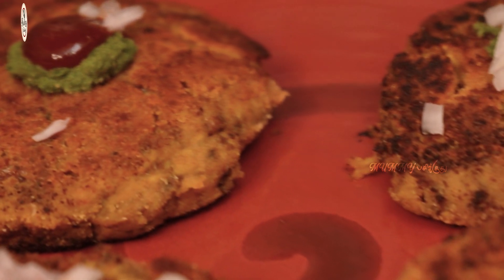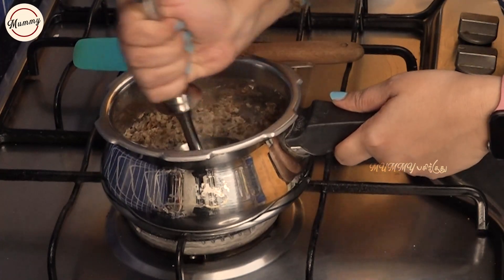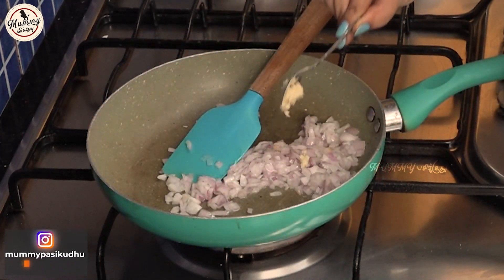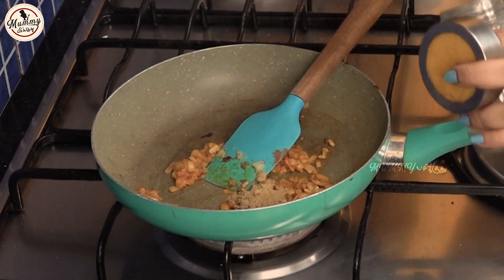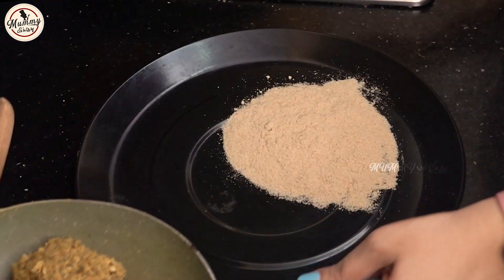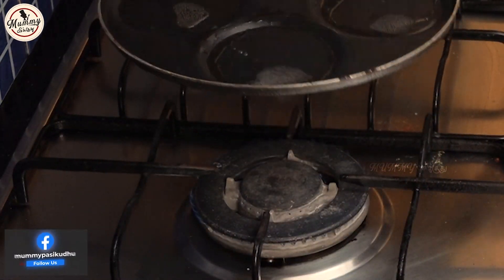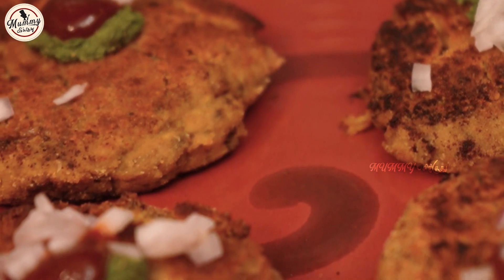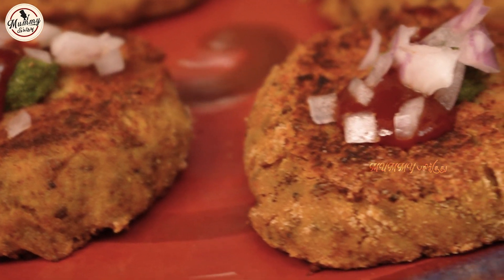2 நிமிஷத்துக்குள்ள பாசிப்பருப்பு Cutlet Recipe | Easy Recipe | Senju Paarungha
Let's explore foods together!